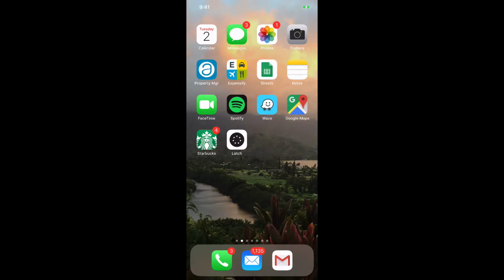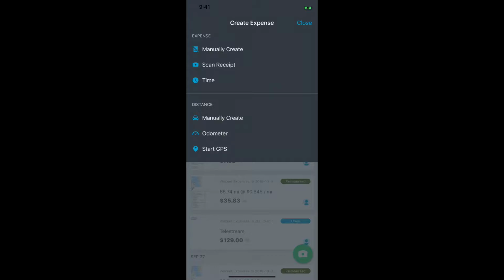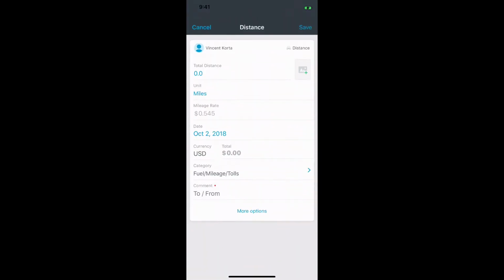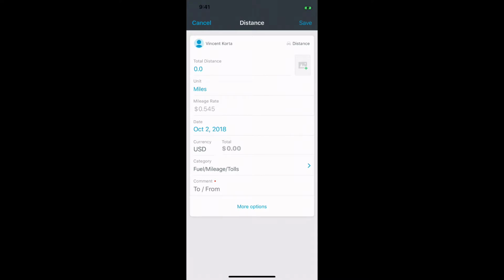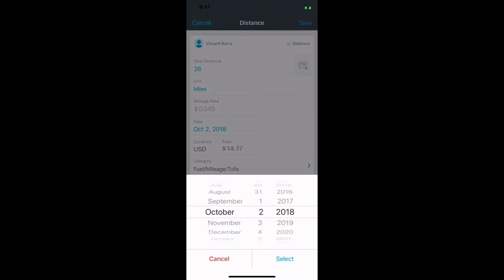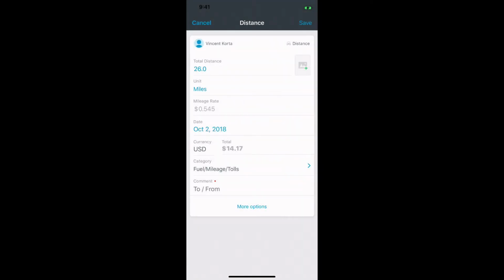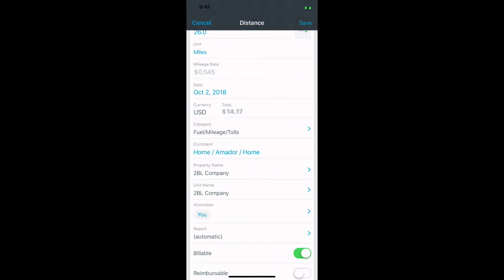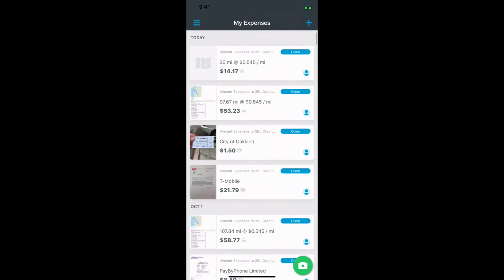Expensify iPhone Miles